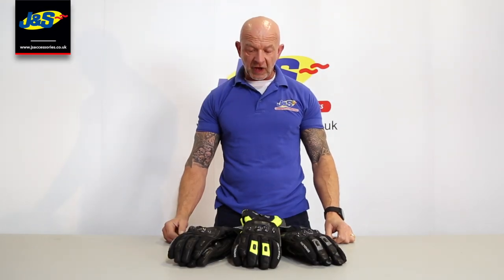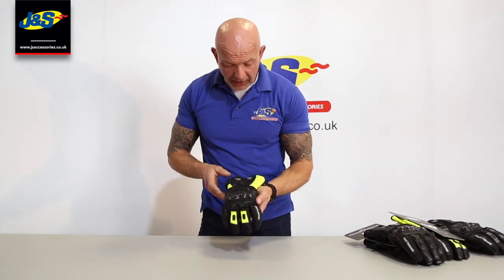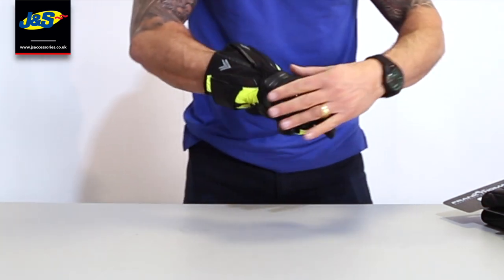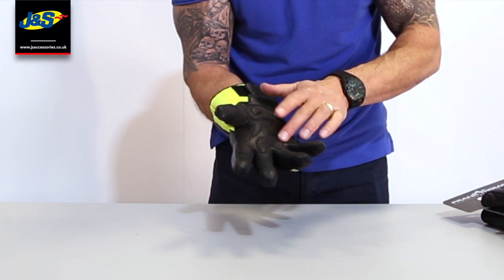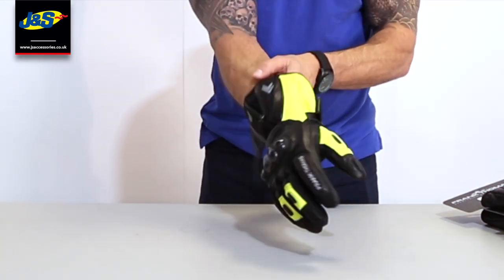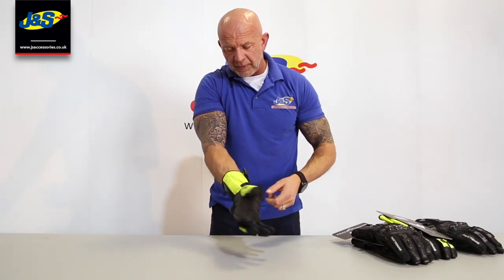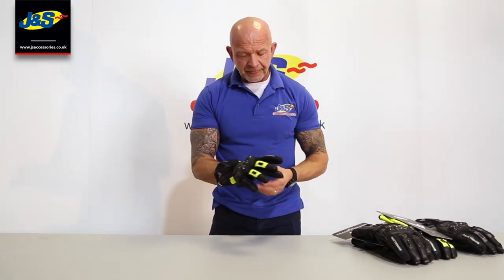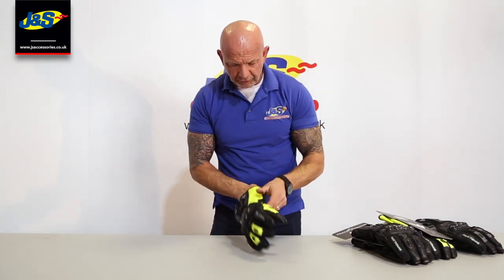Frank Thomas 01 17 WP Gloves - J&S Accessories Ltd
The Frank Thomas 01-17 WP motorcycle gloves are a waterproof glove constructed from leather and textile mix in a gauntlet styling for maximum weather and impact protection. These have moulded hard protectors at the knuckles with double layer leather in vulnerable areas for added protection as well as double layer leather at the palms. The 01-17 WP gloves have a comfort liner, mesh inserts for ventilation, added grip at the palms. Zip and Velcro closure system and subtle Frank Thomas reflective logos for added night visibility.